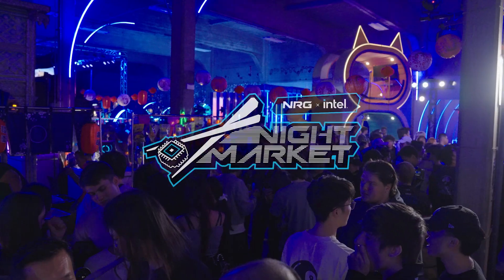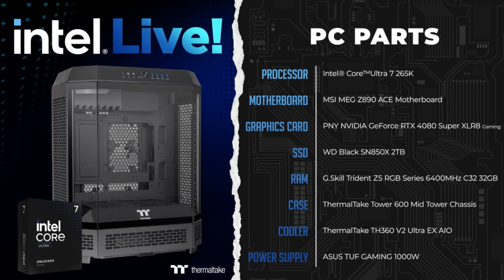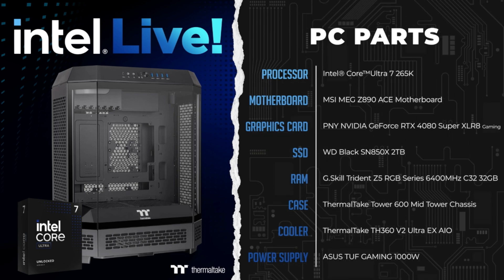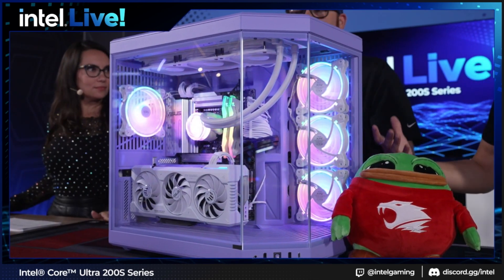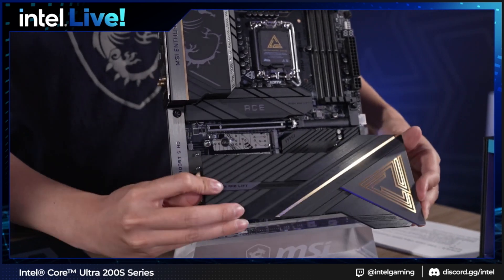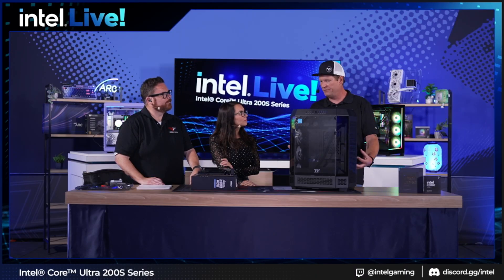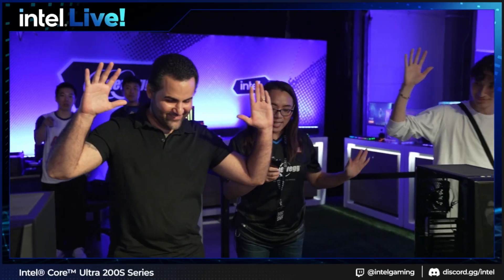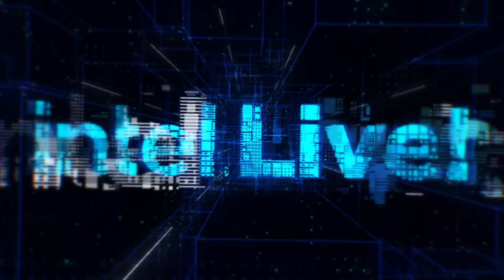Intel Core Ultra PC Build at NRG Night Market! | Intel Live! Recap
Catch up on what went down when Intel Live! took over the castle at NRG Night Market! Robey was joined by an incredible line-up of guests to look at the new range of Intel Core Ultra desktop processors and what they deliver for gamers and content creators.